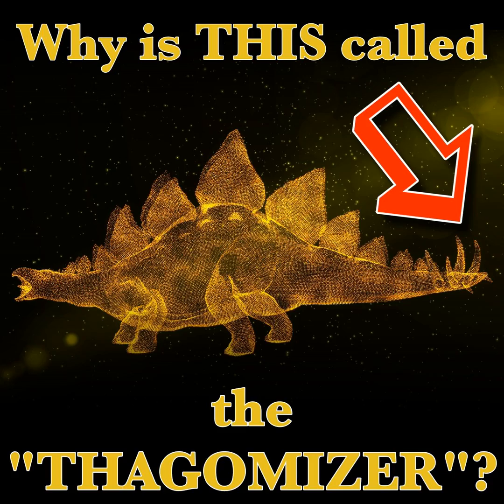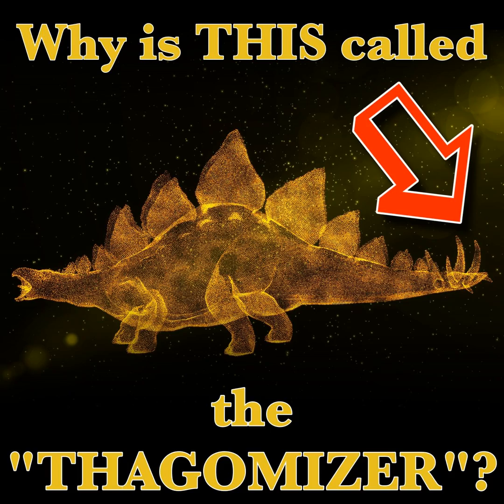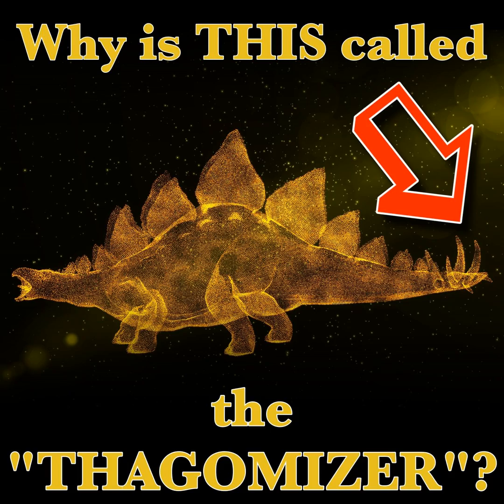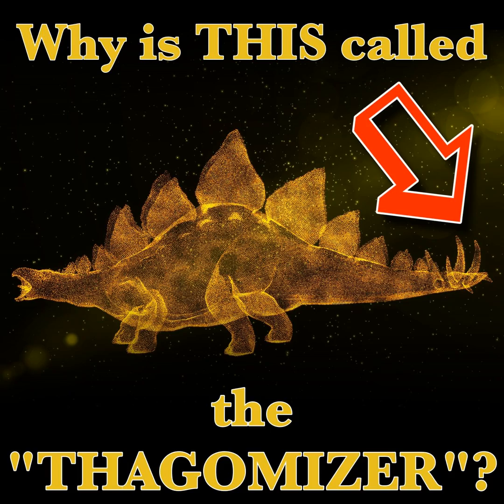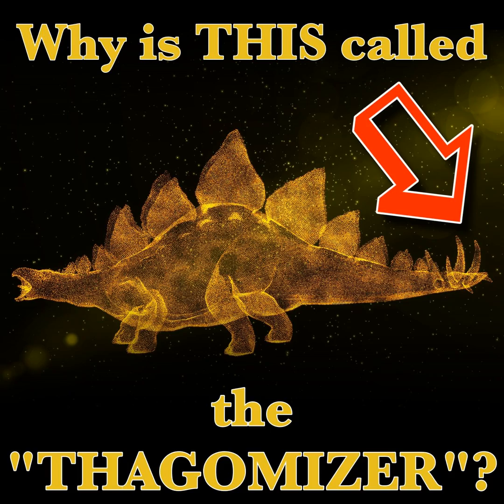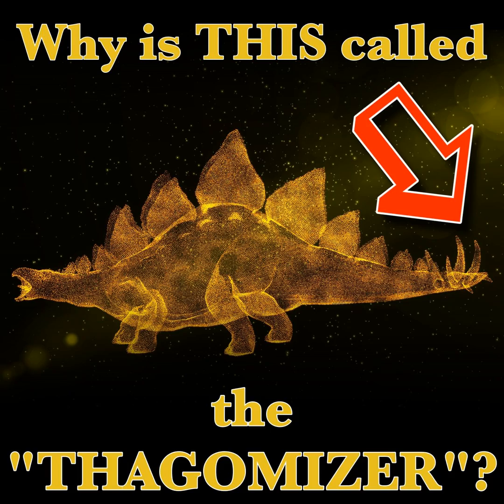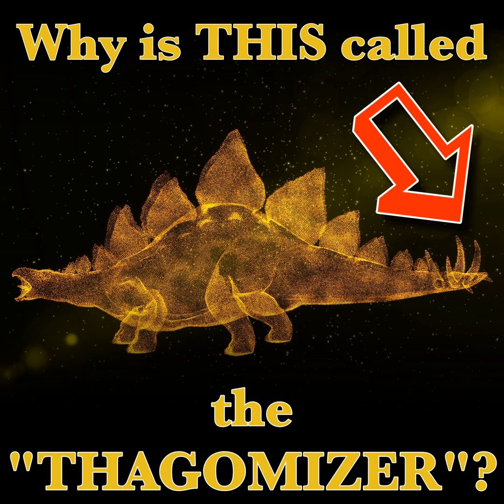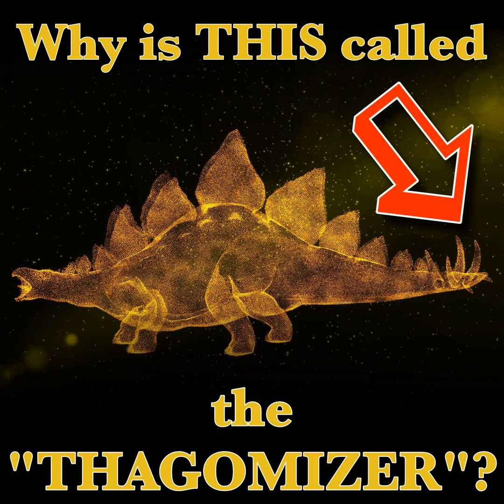Science Bite | Why are Stegosaurus' Tail Spikes ACTUALLY called the "Thagomizer"?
Yes, a Stegosaurus' tail spikes are actually called the "Thagomizer", and here's the actual who-what-when-where...and most importantly...WHY! :D

For more information about the Houston Museum of Natural Science,